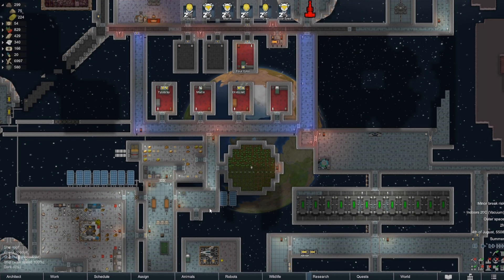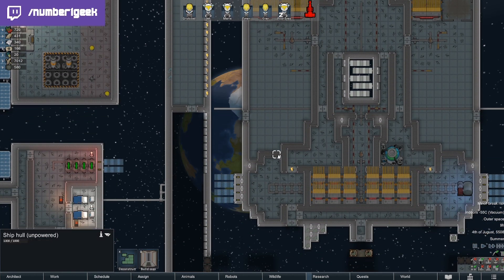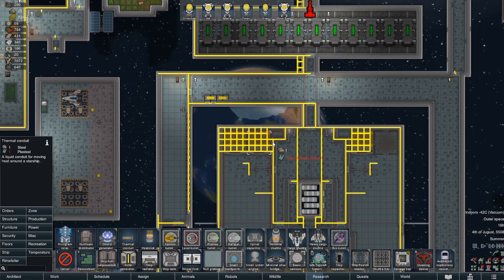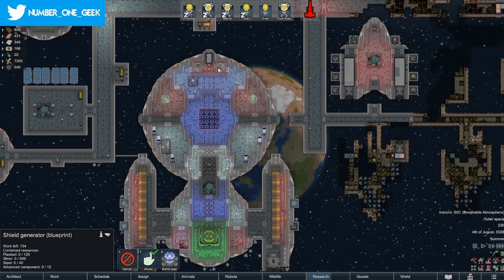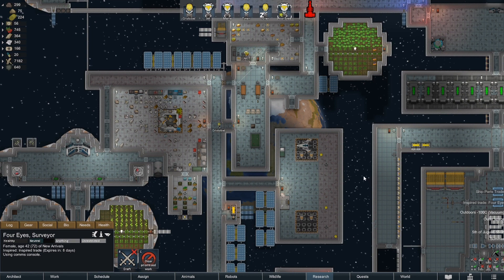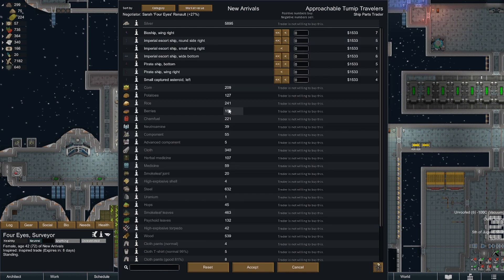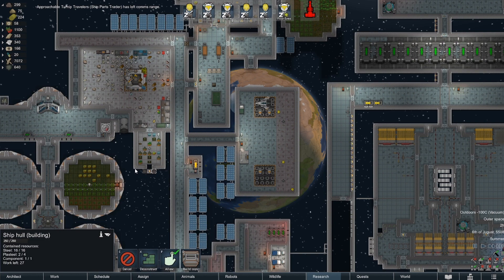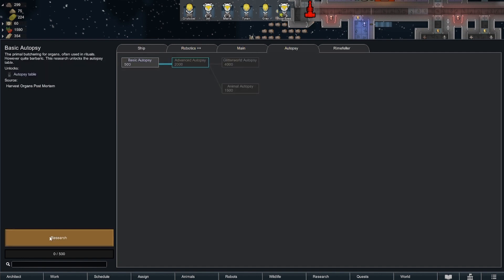Rimworld SOS2 Space Station Survival 51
It's Rimworld Save Our Ship 2 and Saz tries to survive in a broken down space station with everything wanting to kill his guys...